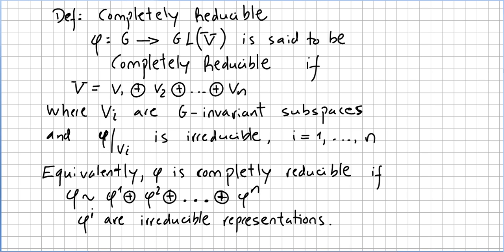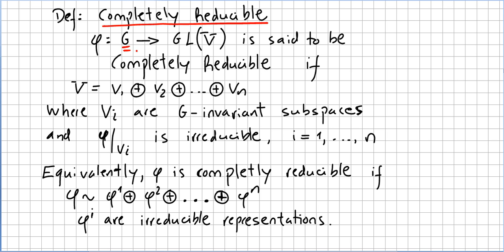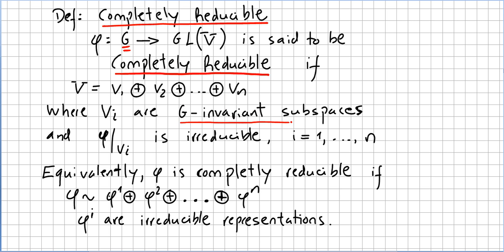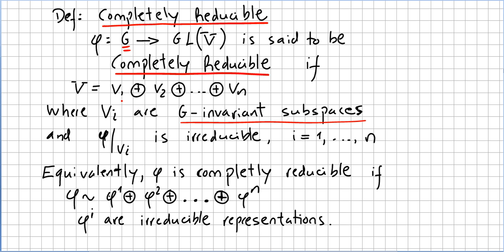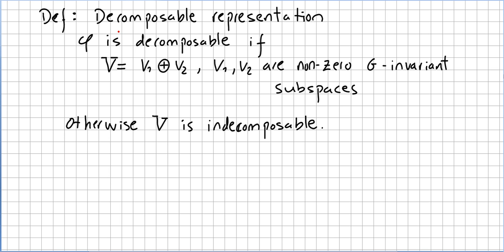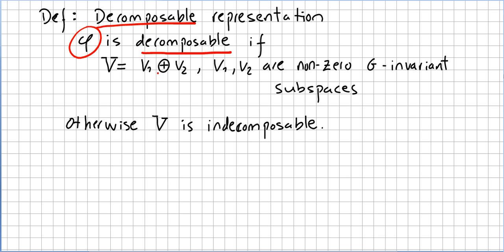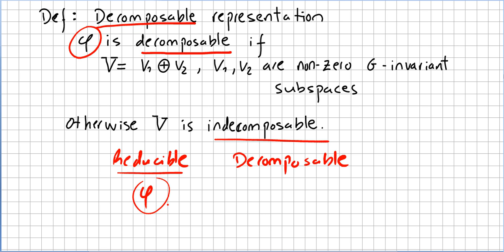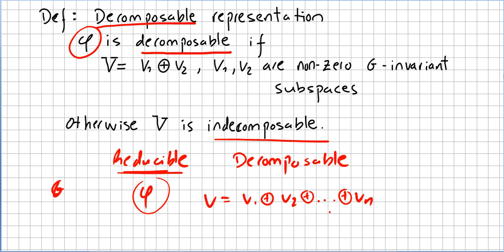Representation Theory 26, Completely Reducible and Decomposable Representations